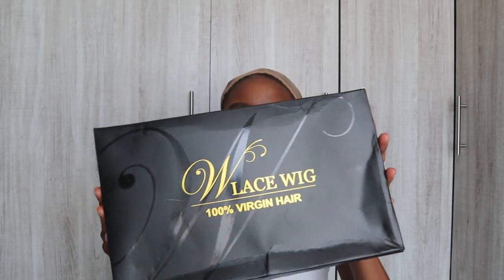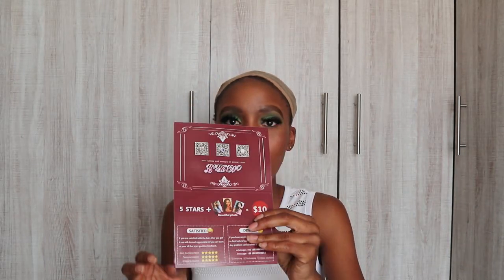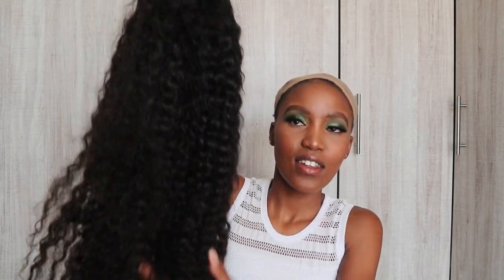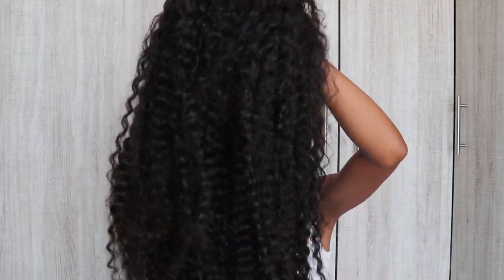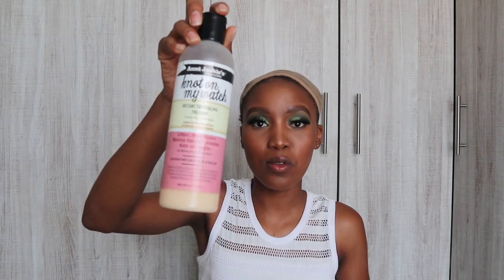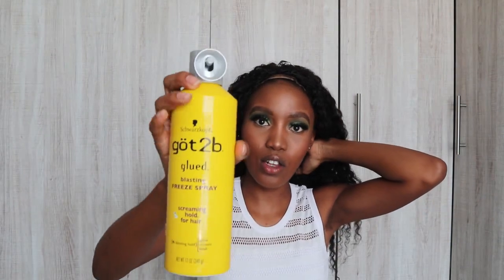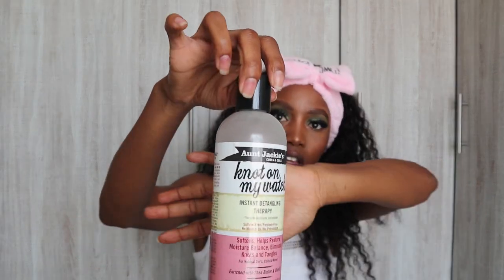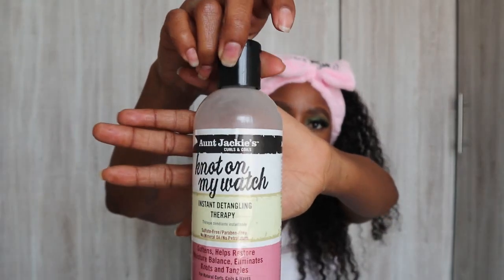MI LISA HAIR REVIEW | SOUTH AFRICAN YOUTUBER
Hey Everyone

Hair
Mi Lisa Aliexpress